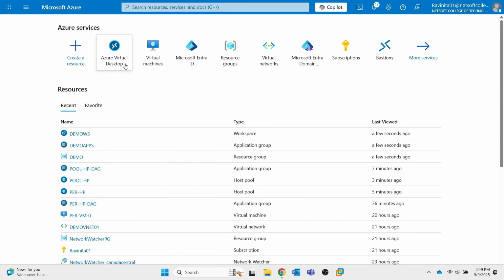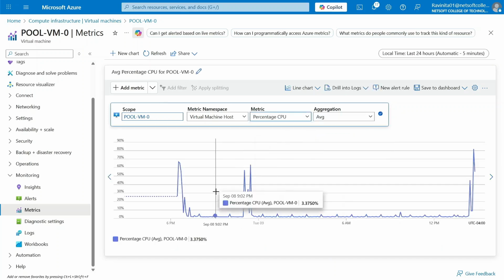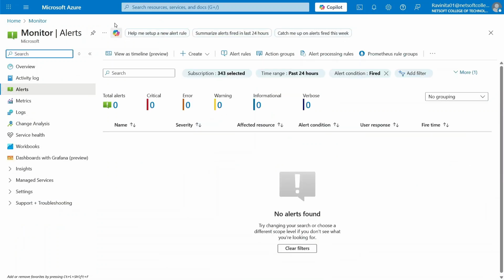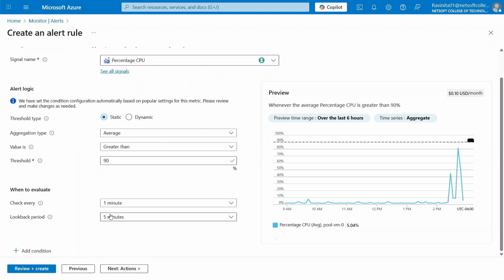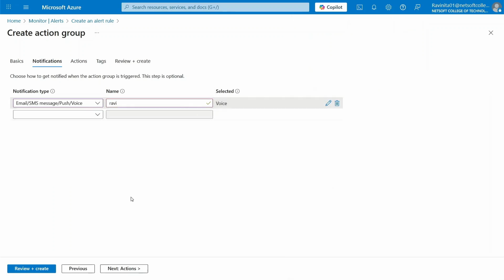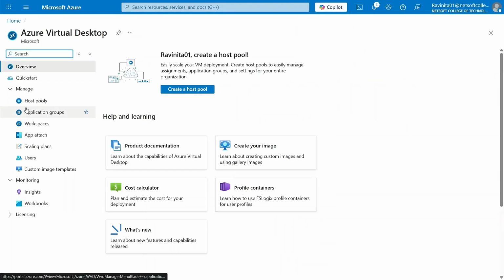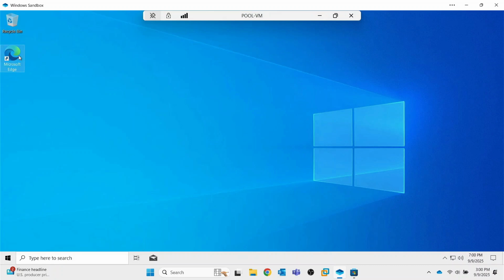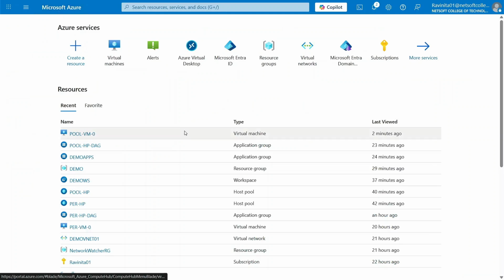AVD Security and Monitoring - RBAC and Conditional Access - Module 05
In this video from NetSoft IT Academy, we explore how to secure and monitor an Azure Virtual Desktop (AVD) environment to ensure reliable, high-performance, and safe user access to enterprise infrastructure. Security and monitoring are critical components of any production-ready AVD deployment, and this session walks you through both from a practical, real-world perspective.

We begin with identity and access management using Azure RBAC (role-based access control), explaining how to assign precise permissions to users and administrators so they can perform their tasks without having unnecessary access to the full Azure subscription. You’ll learn how RBAC helps maintain a clear permission hierarchy and reduces security risks.

Next, we cover Microsoft Entra Conditional Access policies and how they add an additional security layer by enforcing rules based on user location, device compliance, and risk level. This includes enabling multi-factor authentication, blocking legacy authentication methods, and creating policies that align with organizational compliance standards.

We then move into network security for Azure Virtual Desktop, explaining how AVD operates within a virtual network (VNET) and how Network Security Groups (NSGs) and firewall rules help control inbound and outbound traffic. You’ll understand how to limit access, close unnecessary ports, and reduce the overall attack surface of your environment.

The second half of the video focuses on monitoring and performance management using Azure Monitor, Log Analytics, and AVD Insights. We demonstrate how to track session health, connection reliability, resource utilization, and user activity. You’ll also see how to monitor individual virtual machines using metrics such as CPU and memory usage.

Finally, we walk through a step-by-step demo of creating Azure Monitor alerts, including setting thresholds, configuring action groups, and receiving notifications via email, SMS, voice, push notifications, and phone calls when critical events occur. This helps administrators proactively identify and resolve issues before users are impacted.